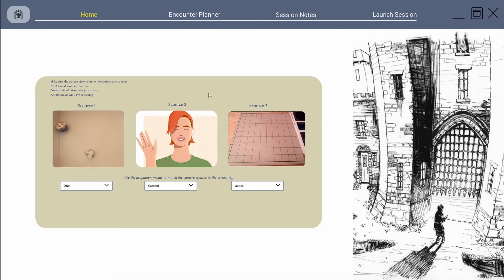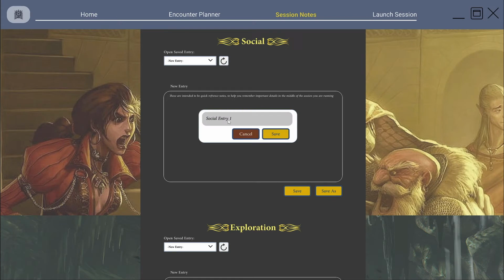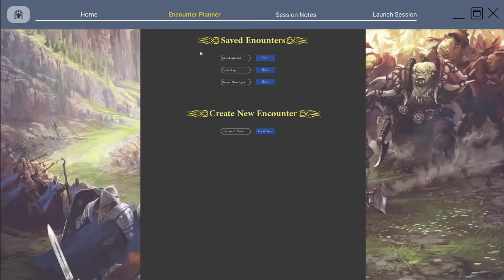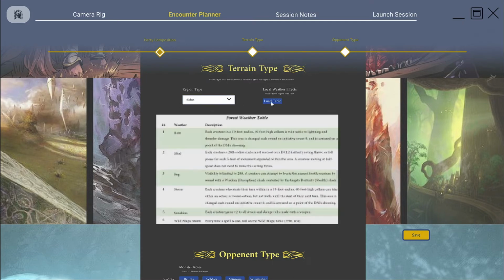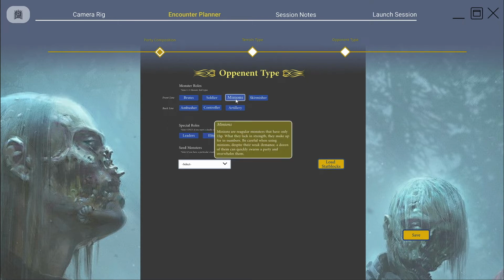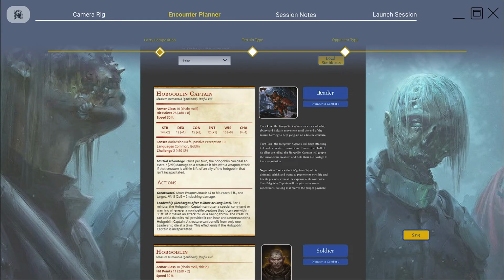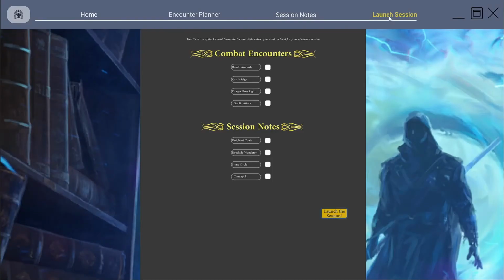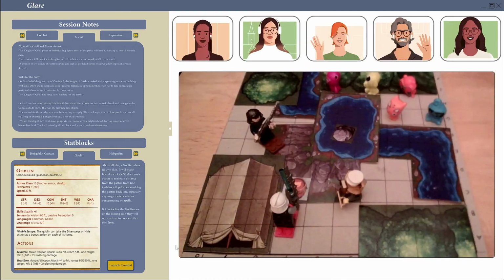Portcullis tech Demo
A Tech Demo of the virtual aspect of Portcullis. A suite of physical and digital products designed to bridge the gap between the virtual and physical table-top spaces.